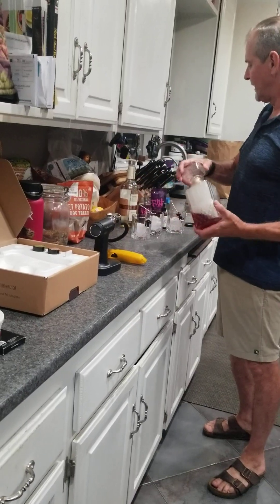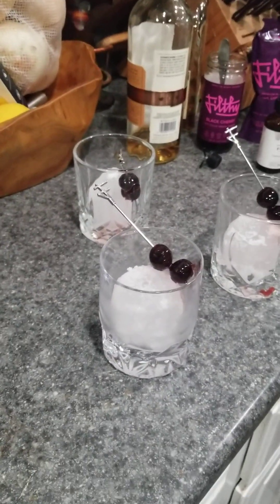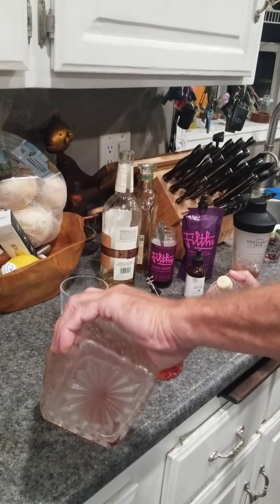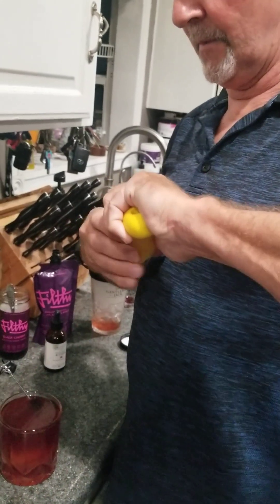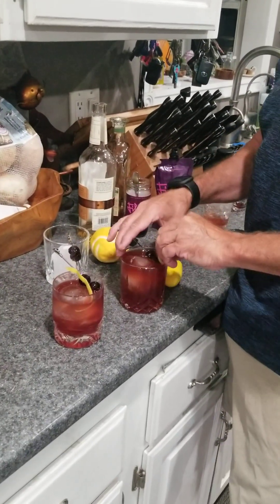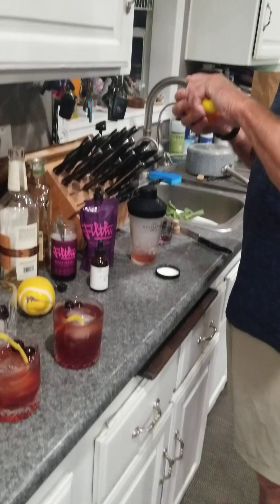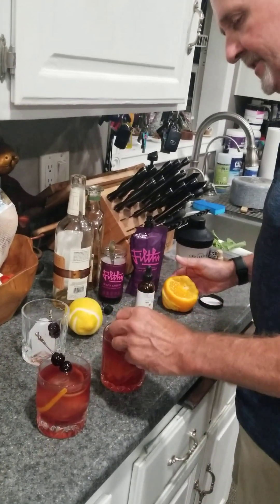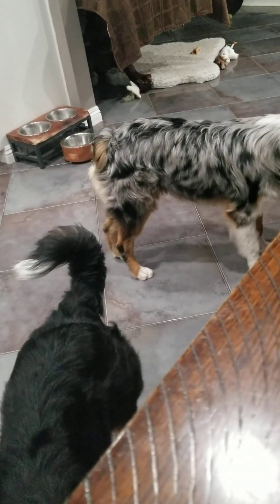Smoking Cherry Bomb